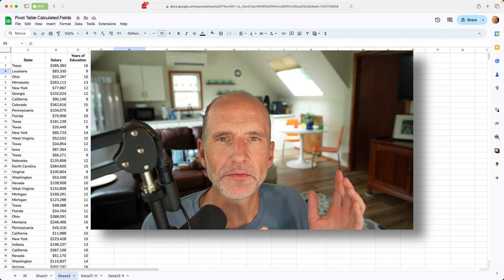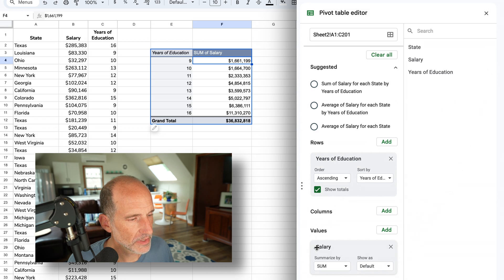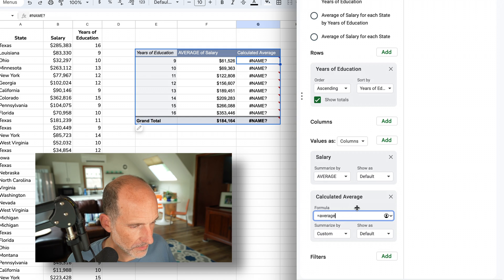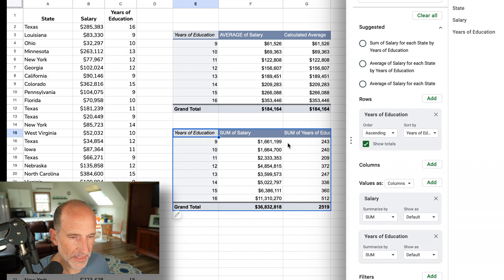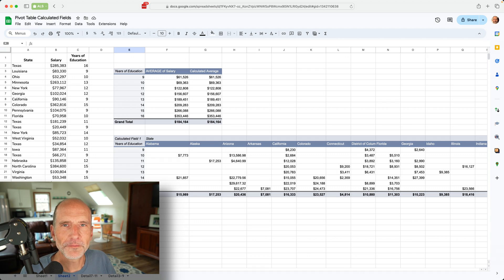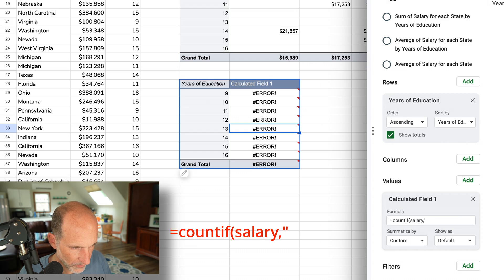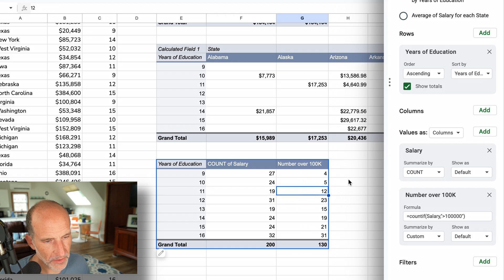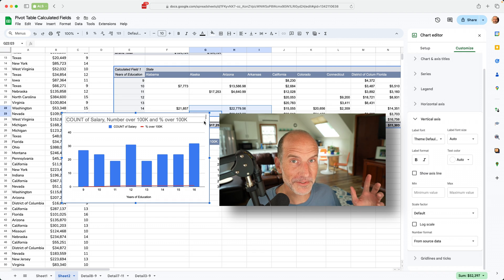How to Use Calculated Fields in Google Sheets Pivot Tables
This video walks you through several examples of calculated fields in Pivot Tables.

Timestamps:
0:00 Overview
0:25 Create a Pivot table
2:01 Add a "regular" field
2:45 Calculated Field - Average
5:59 Calculated Field - Division
8:07 Reasons to use calculated fields
9:25 Conditional formulas in calculated fields (COUNTIF)
15:06 Next Video - Charts!